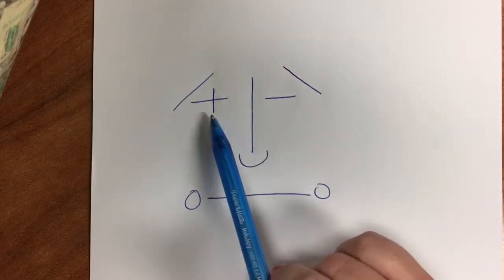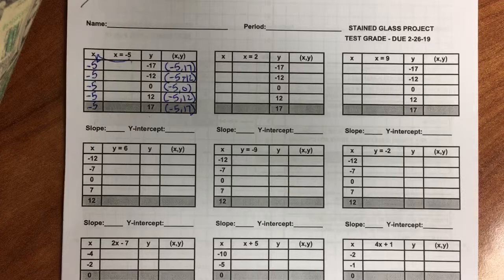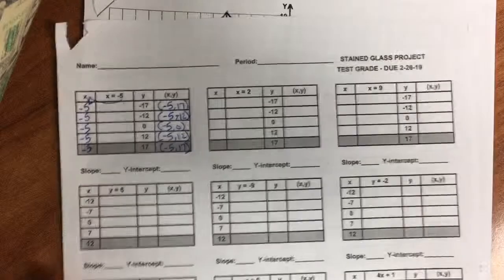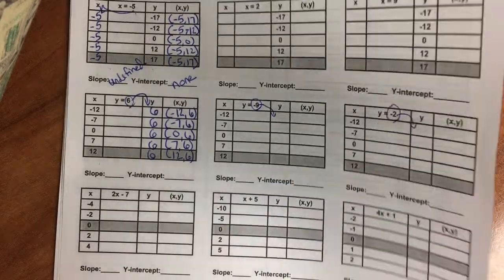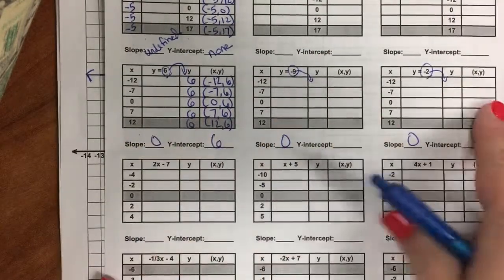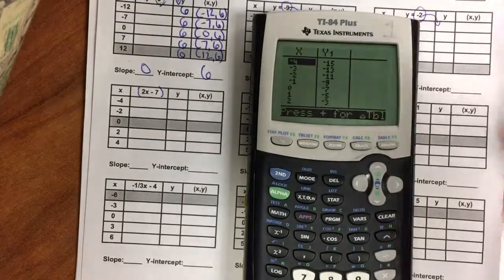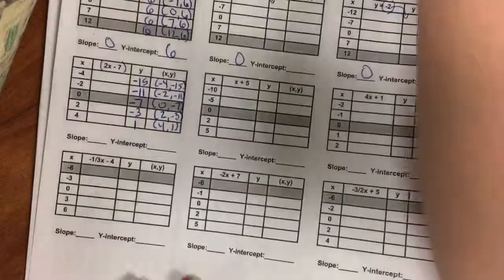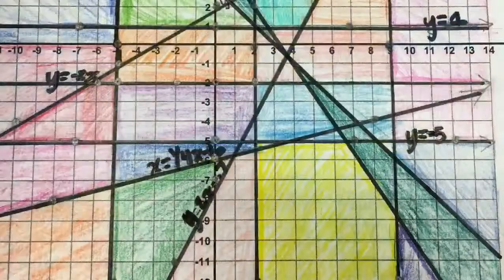Directions for Stained Glass Project3